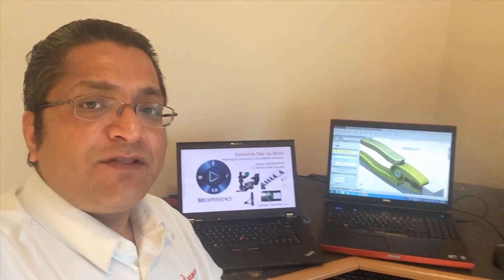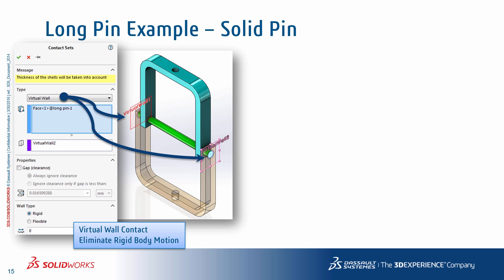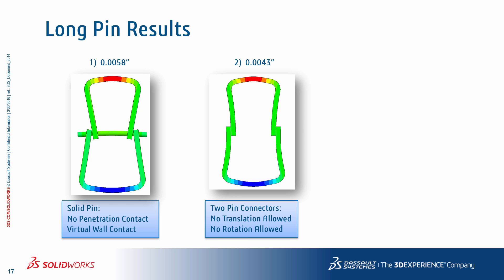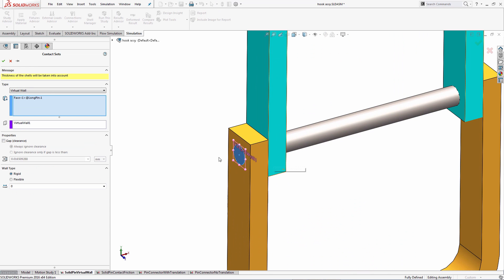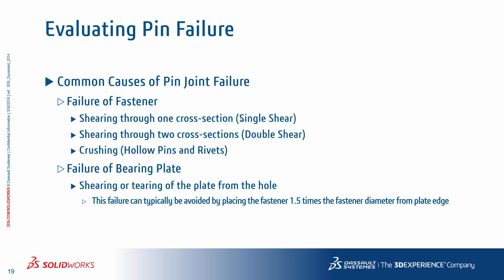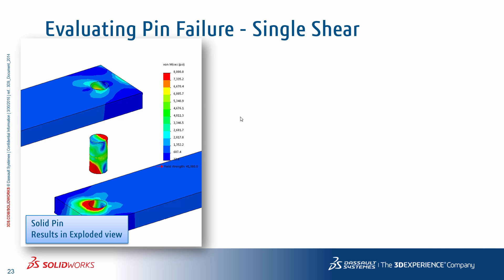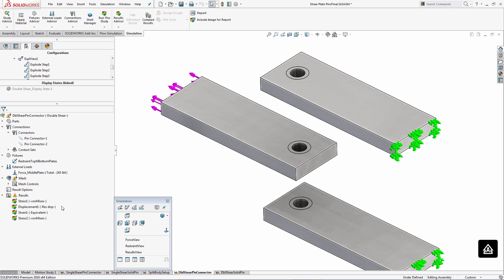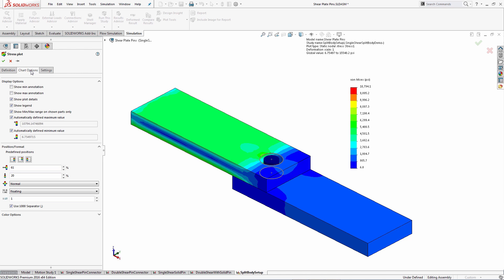SOLIDWORKS Simulation Step-Up Series: Pin Connectors Part 2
Ramesh takes us through the Bolt Connector's little brother, the Pin Connector!